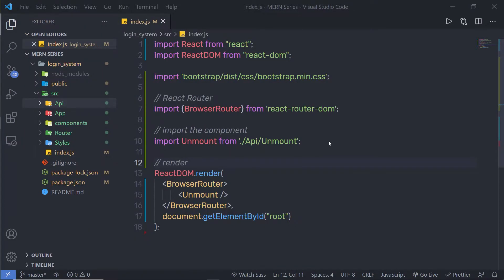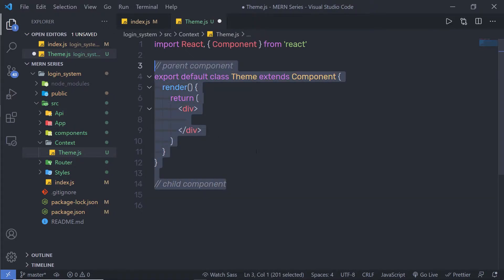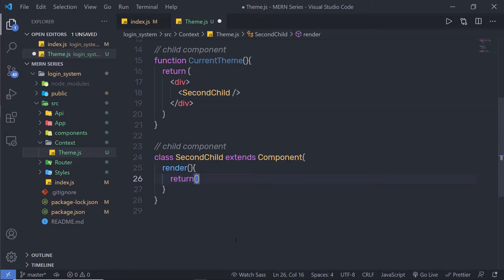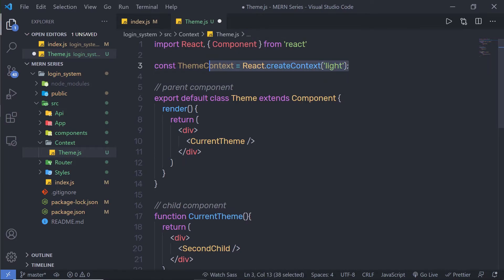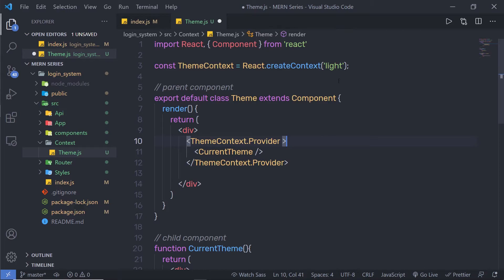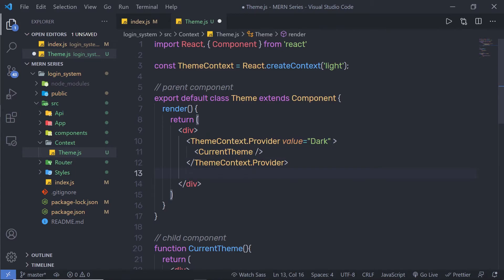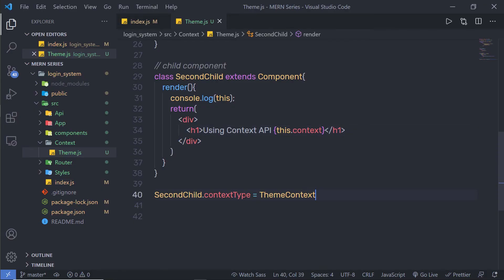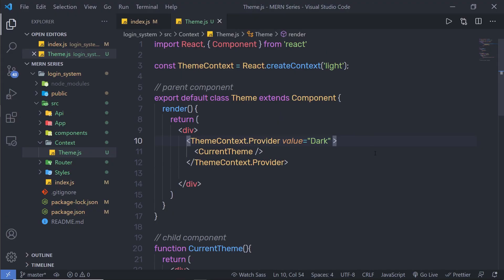Context API Example - MERN Stack Series - 42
In this lecture, we are going to learn how to work with context API examples. we are going to take a look at how context API can be created in the react class component.